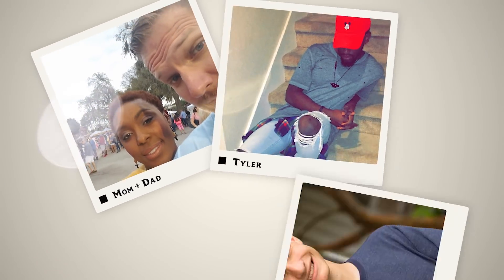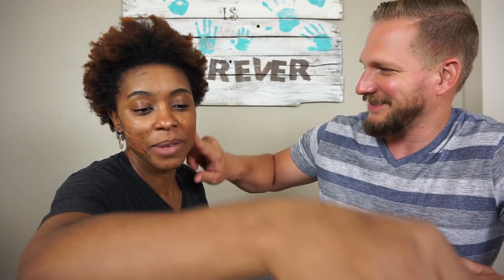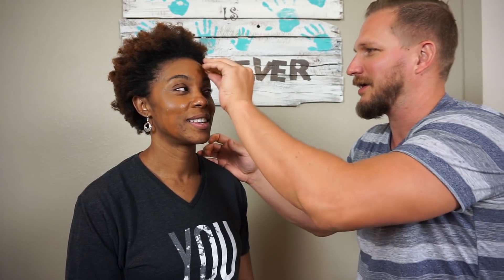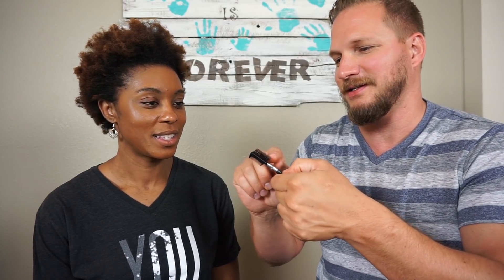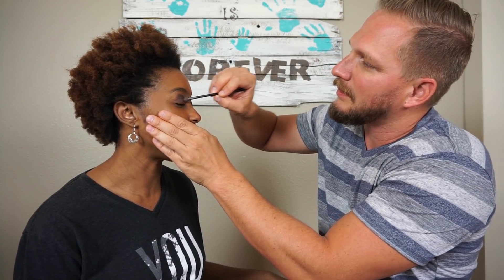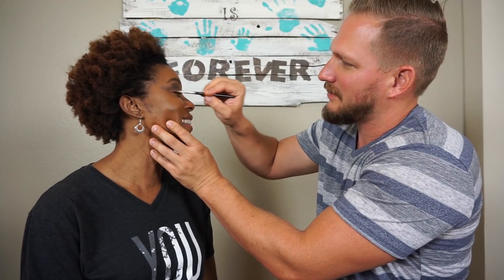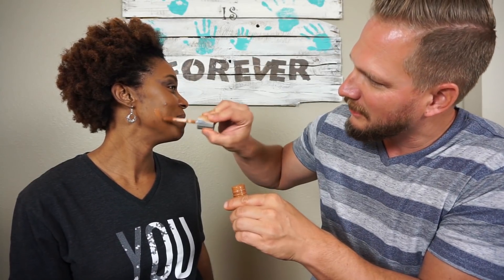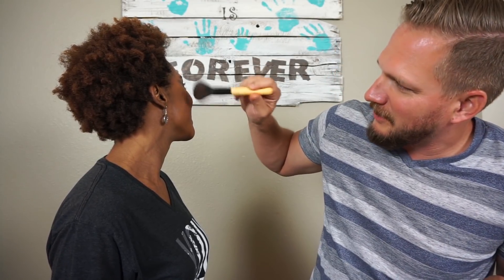Husband Does My Makeup Challenge : Family life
Husband does my make up challenge

SKIN CARE MENTIONED
Humane Benzoyl Peroxide 10% Acne Treatment Body & Face Wash

ACT! Best Acne Spot Treatment Gel - 2% Salicylic Acid + Witch Hazel

EQUIPMENT USED
CAMERA- SONY a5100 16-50 mm- MIRRORLESS DIGITAL CAMERA

60 INCH LIGHTWEIGHT TRIPOD WITH BAG

In this funny video, Jay did a makeup tutorial on my face.  He shared tips and best practices on how to apply make up.   It was so hard not to laugh at him.

Hello! We are an interracial, blended family of nine.  In launching the This Big House brand, our goal is to reach other individuals or families that may have a similar family situation, or are intrigued about what life in a family like ours might entail.  We hope to inspire others by illustrating a loving, fun, and creative family that just looks a little different than your average American family.  In our channel you will find Vlogs, Tags, Challenges, lifestyle topics, and more.  Matthew 6:33

Instagram: @thisbighouse try not to laugh